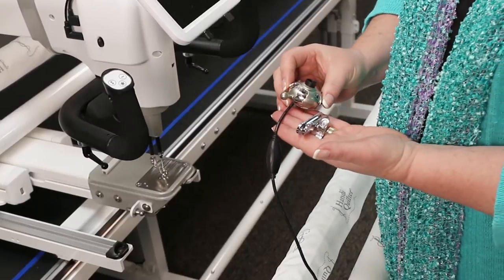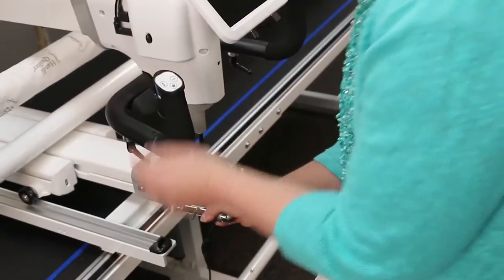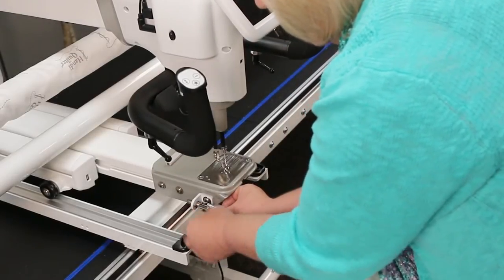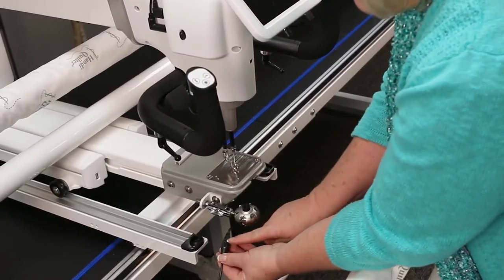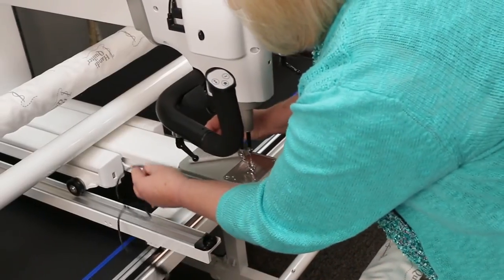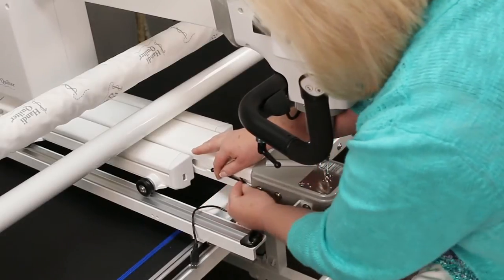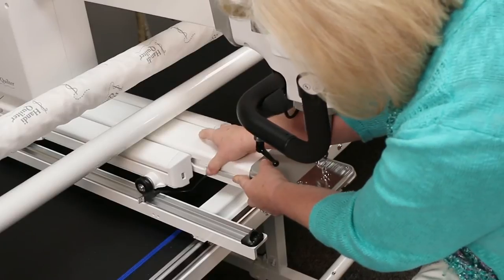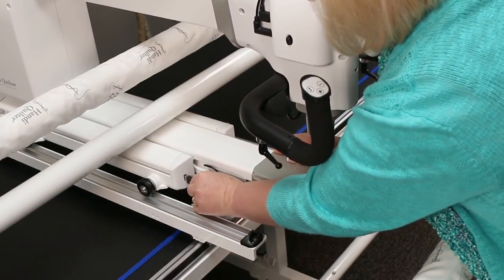HQ Infinity: Installing the camera (for machines manufactured prior to Spring 2021)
Vicki Hoth, Handi Quilter's Education Coordinator, demonstrates how to install the Quilt-View™ camera onto the HQ Infinity.